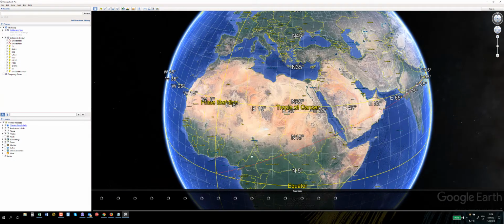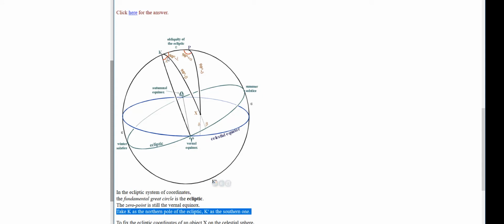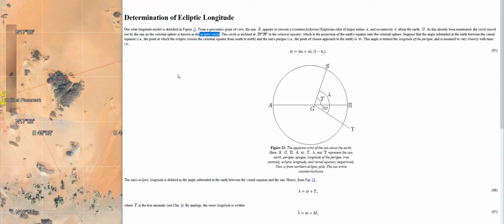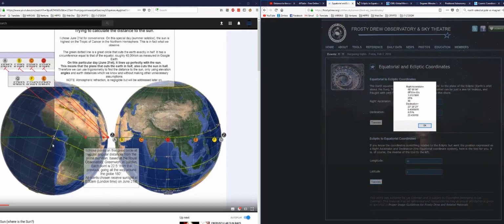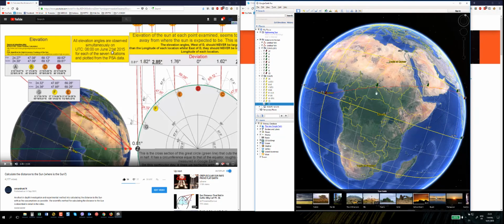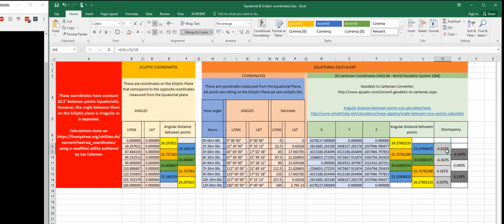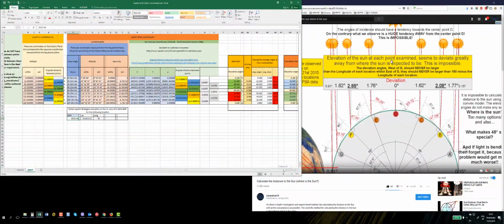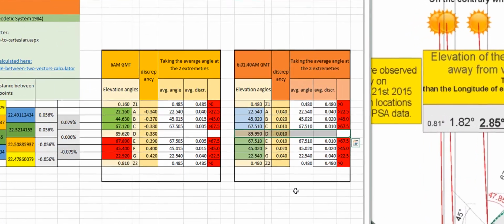where is the sun 2018 update#1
Ecliptic Plane Angles in the original video (found were wrong and have now been corrected to the right Equatorial Plane coordinates. All work is described in the video.
Even so, using the NOAA Solar Calculator, with their 'refraction corrected' angles for solar elevation, we STILL get irregular angles which DIVERGE from a center point D!
What if all this doctoring of the angles using refraction to justify the correction, is just an excuse in order to try and make the doctored angles come as close as possible to being parallel? Even with all the doctoring we find that the angles are NOT even parallel but are actually DIVERGING away from the midpoint D!
Even though the divergence is small, it is still measurable even in the doctored, refraction corrected NOAA angles.
Be my guest to arrive at your own conclusions.
As for me, I would love to see REAL field work done and real angles from observation instead of these algorithmic values which could all be fake and created just to support the Heliocentric model... and still are FAILING.